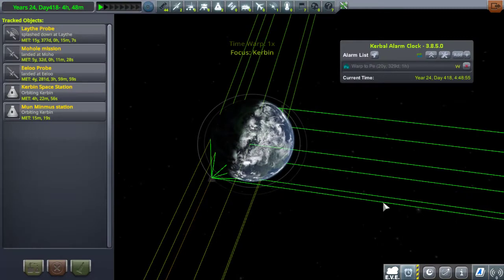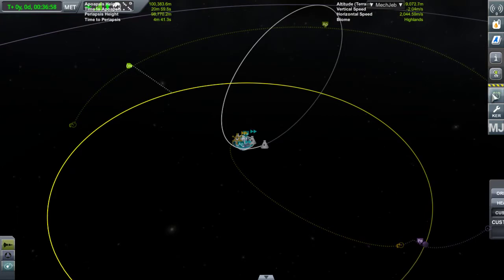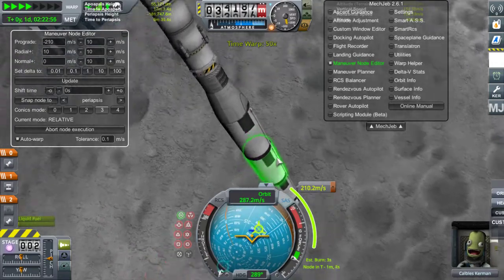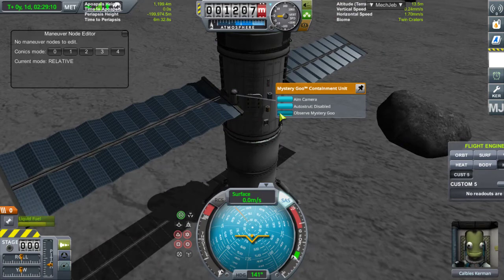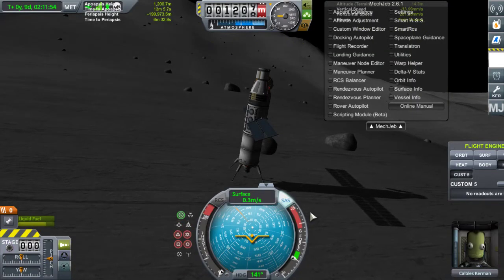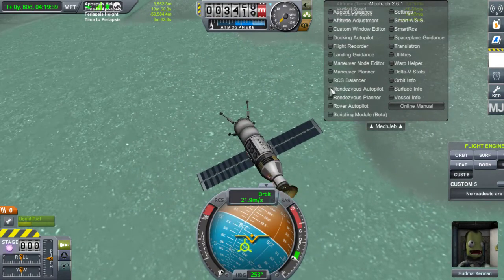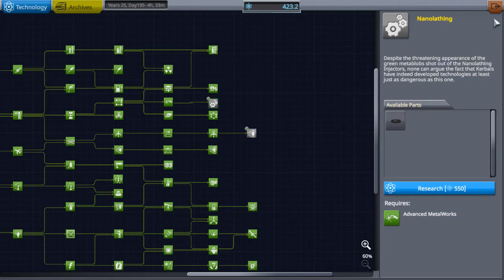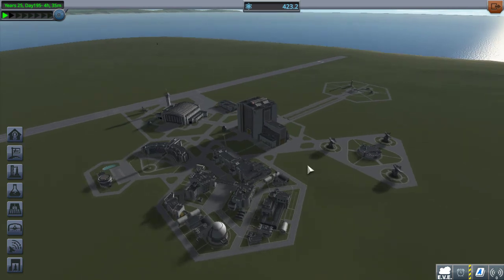[FR] Kerbal Space Program - Stations de recherche sur Mun et Minmus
(Cliquez sur "PLUS" pour accéder au timecode de la vidéo)

On envoie deux laboratoires de recherche (en un seul lancer) sur les deux satellitesde Kerbin pour collecter des points de science.

On verra la prochaine fois comment récupérer nos scientifiques restés sur place.

Timecode :

01:30 : Présentation de la mission

02:15 : Présentation du lanceur

04:00 : Transfert de Hohmann du laboratoire vers Minmus

07:55 : Correction de trajectoire pour atteindre la SOI de Minmus

12:15 : Transfert de Hohmann du laboratoire vers Mun

15:00 : Mise en orbite autour de Mun

22:10 : Posé sur Mun

28:15 : Mesures et utilisation du laboratoire de recherche

33:25 : Posé sur Minmus

Entre temps, quelques time warp pour récolter des points de science.

1:01:30 : Un peu de R&D